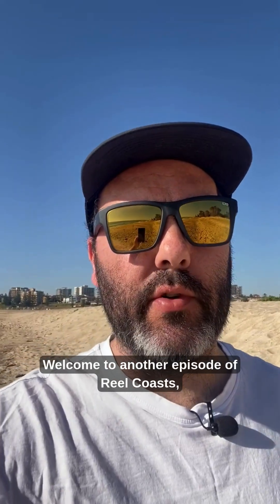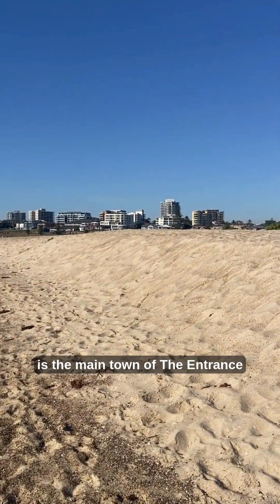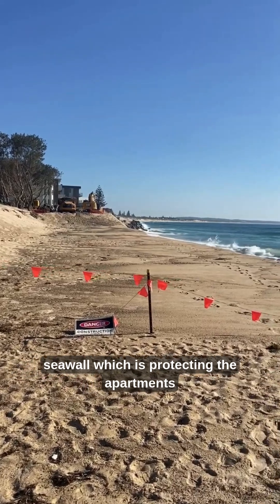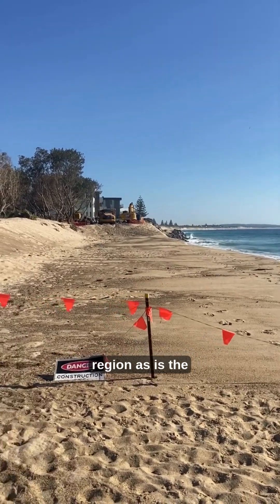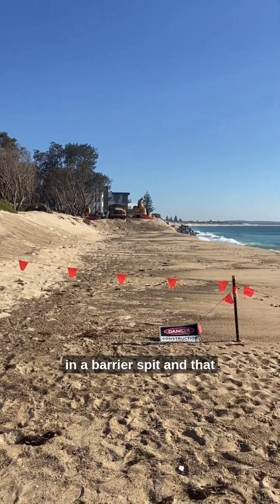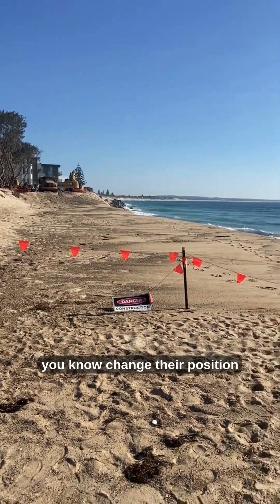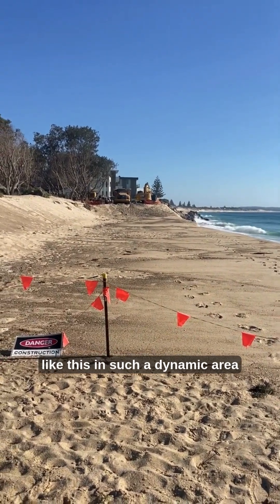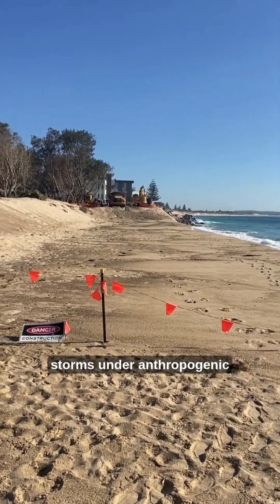The Entrance coastal erosion issues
In this video, I take a quick look at the erosion issues near The Entrance and talk more broadly about coastal erosion as a management issue in NSW.

A news article on coastal erosion on the central coast of NSW